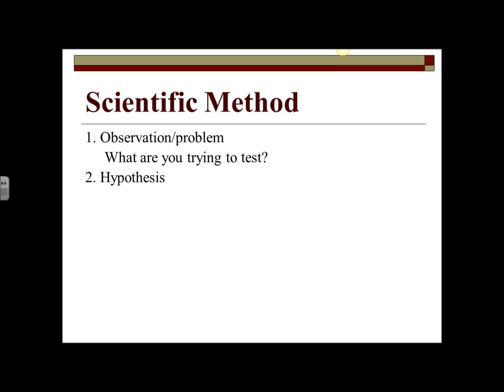Scientific Method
This set of notes go through the steps of the scientific method - something you have seen for years, but never hurts to review.